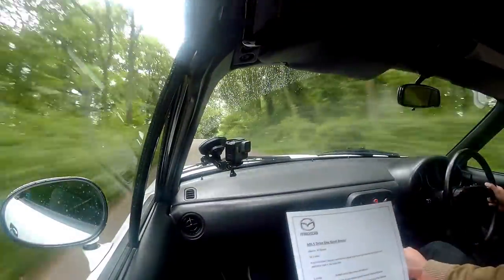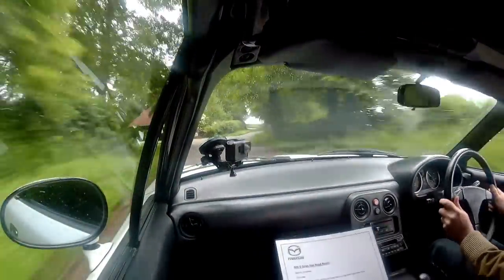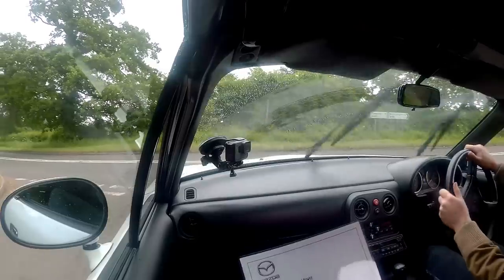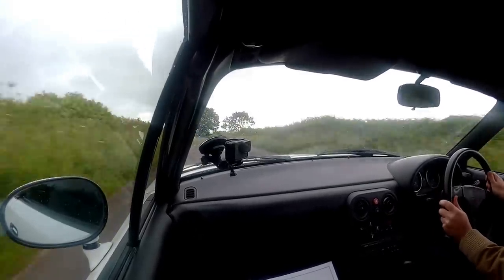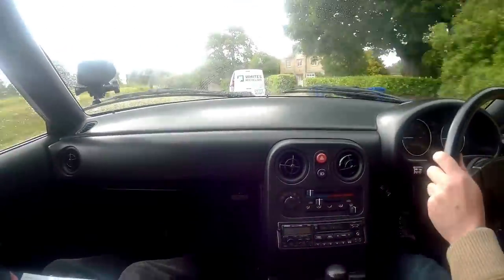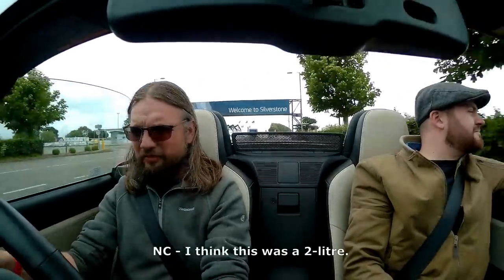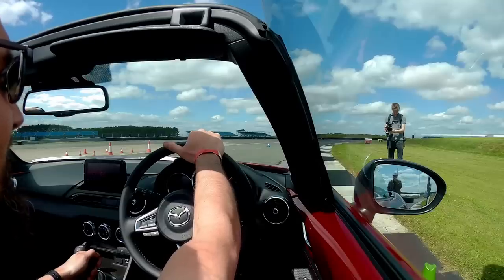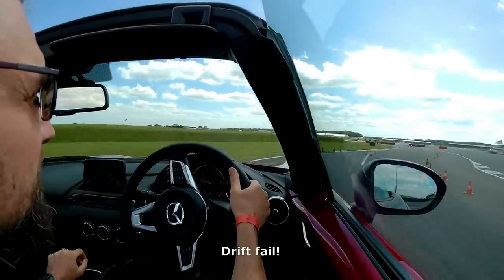Mazda MX5 Generation Game!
Something a bit different as we get together with Calum from Autoclassics.com to play with several examples of Mazda MX-5, from MK1 NA through NC to track fun in the latest ND generation.
Many thanks to Mazda UK for organising the event and sorry it's taken many months to publish.
The MX-5 is also know as the Mazda Miata or Eunos depending on market.
The thumbnail is hilarious, but YouTube chose it, so I'm leaving it at that.